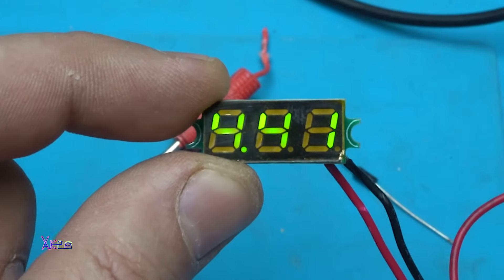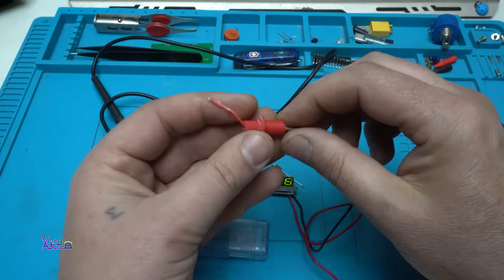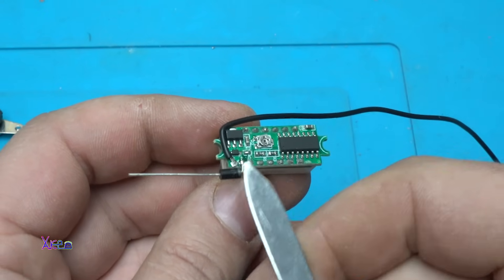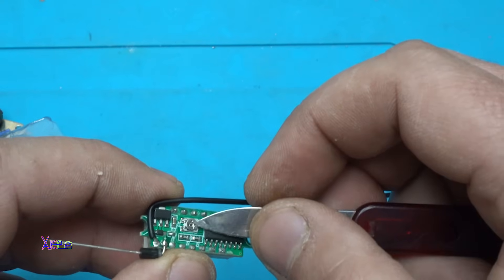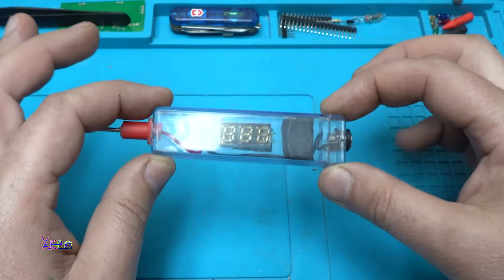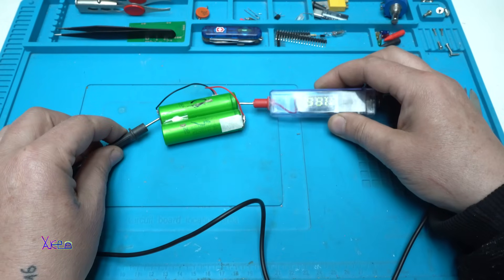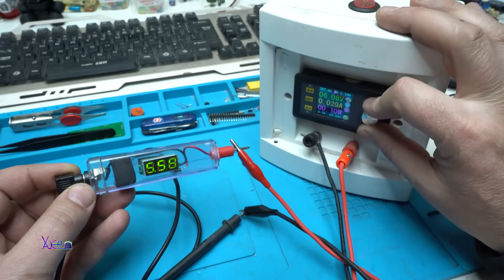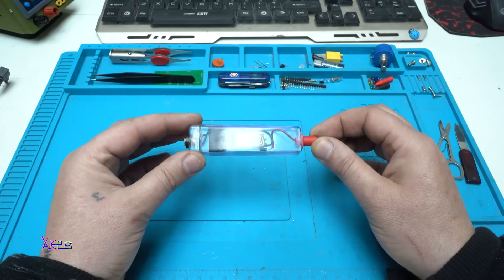How To Make Voltage Tester PEN at home!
Aliexpress link for 0.28inch led voltmeter: